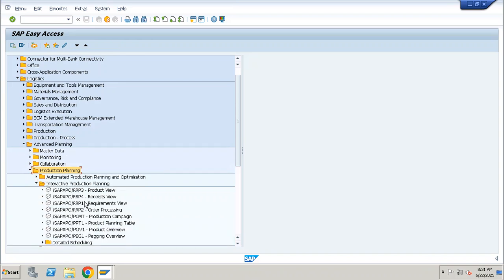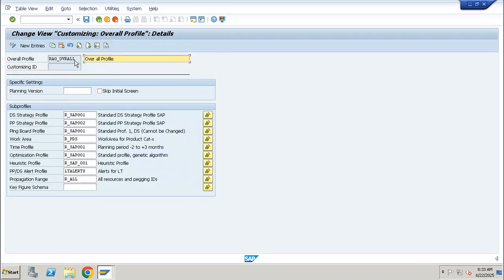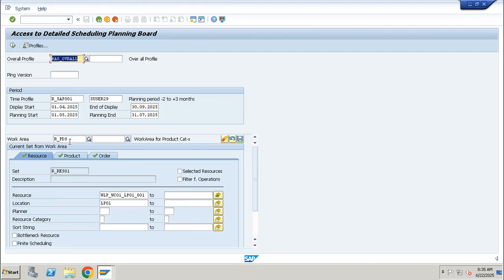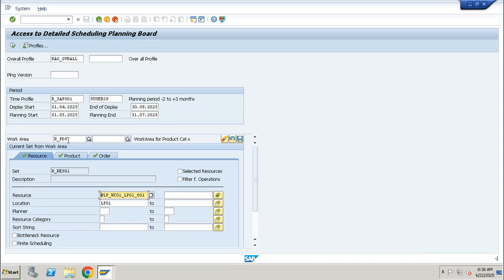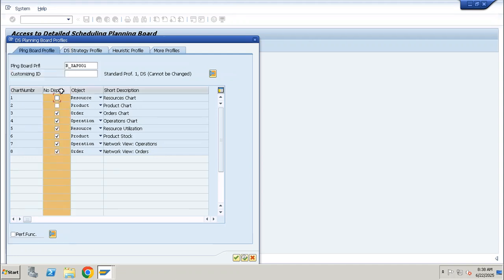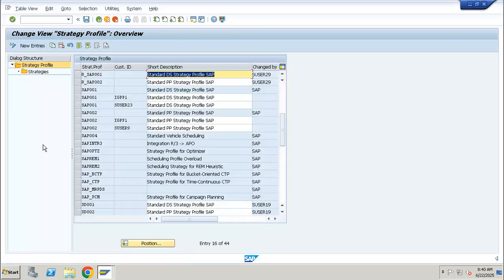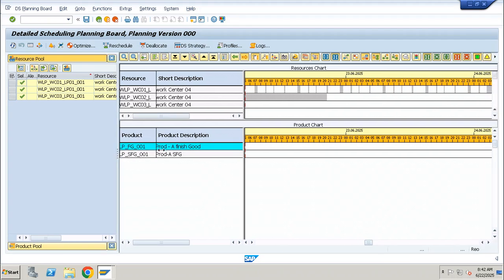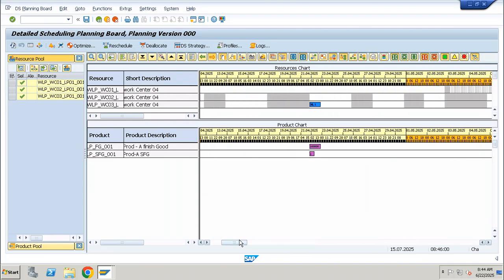SAP EPPDS DS Board Configuration & Simulation in S4HANA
Unlock the power of SAP S/4HANA PPDS with this step-by-step guide to DS Board configuration and simulation. In this hands-on video, we walk you through:

✅ What is the DS Planning Board in PPDS
✅ How to configure and personalize the DS Board
✅ Live simulation of production scheduling
✅ How to use planning heuristics and alerts
✅ Real-world tips for planners using S/4HANA

Whether you're a beginner or looking to sharpen your skills in advanced PPDS functionalities, this session will give you practical insights and real-time examples.

👉 Perfect for consultants, end-users, and SAP learners
👉 Based on S/4HANA 2021/2022/2023 systems
👉 Covers integration touchpoints with ECC and MRP